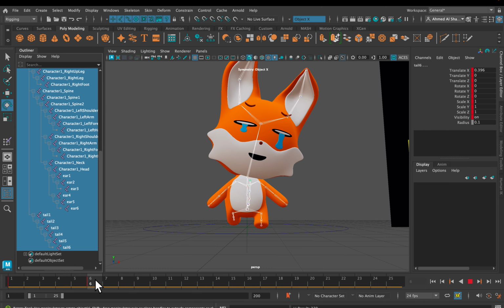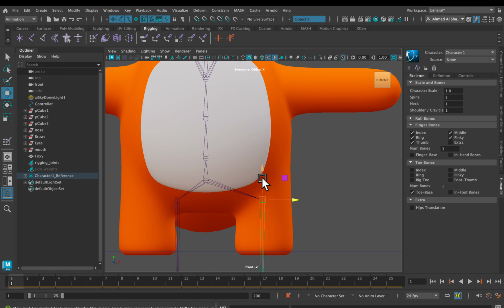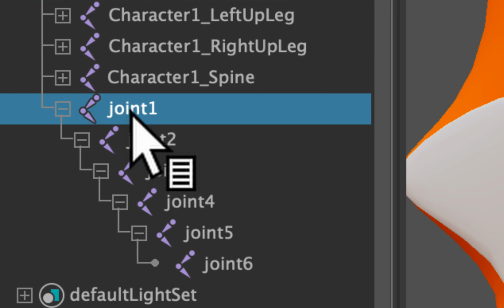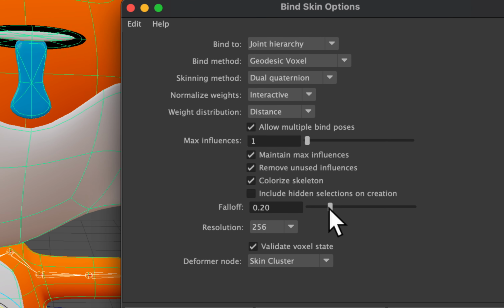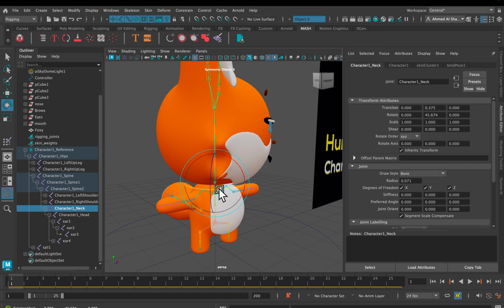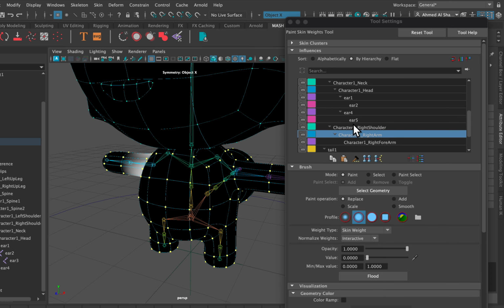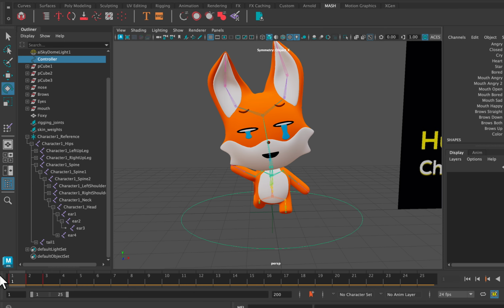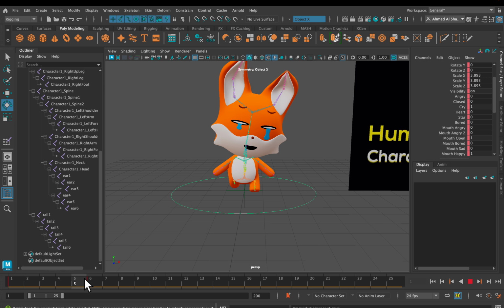Character Rigging & Skinning in Maya Tutorial (Part 4)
0:00 Intro
0:10 Combine All
0:37 Joints
12:45 Skinning
15:07 Skin Weights
28:24 Animating